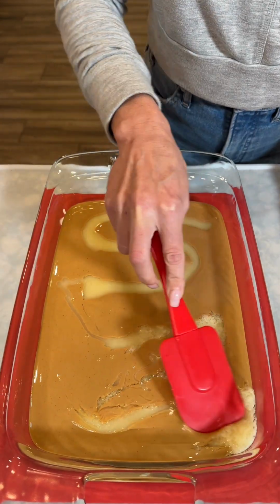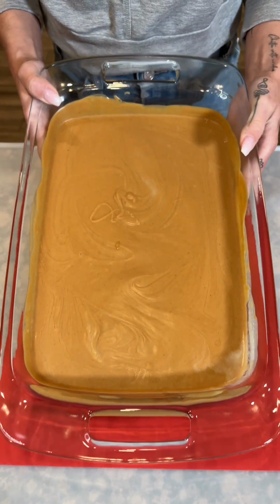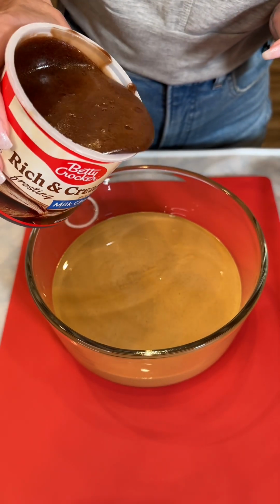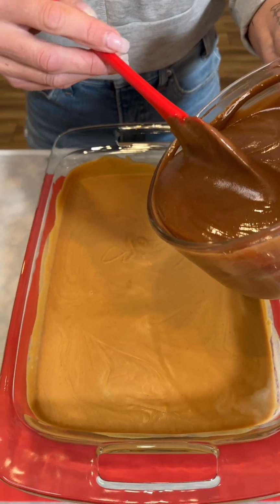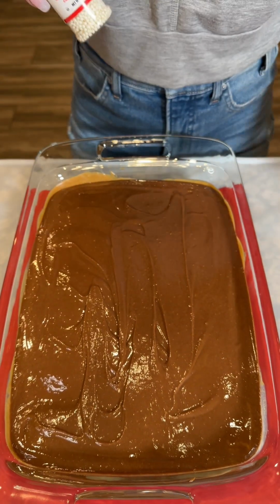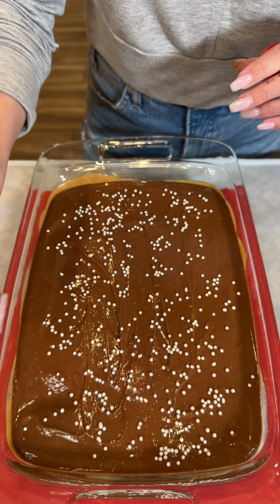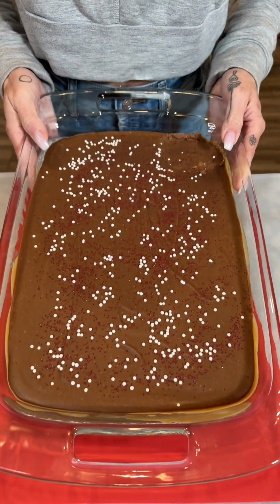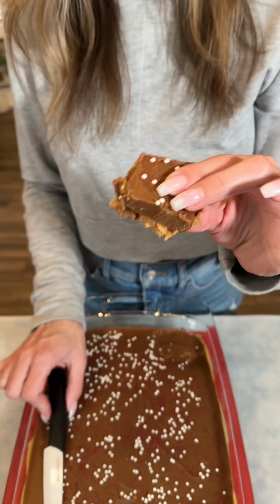2 ingredient tasty treat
I make a fudge out of 2 ingredients that is so good.